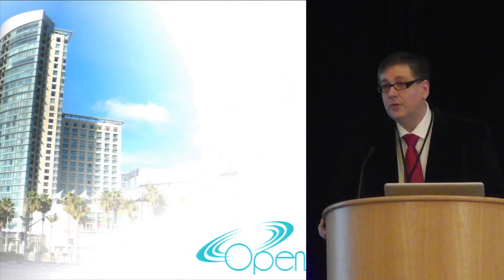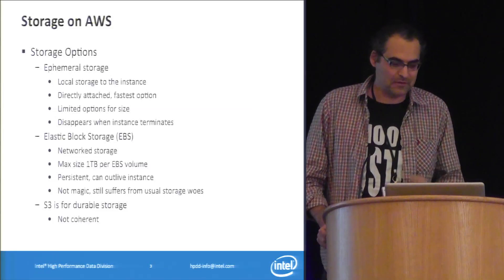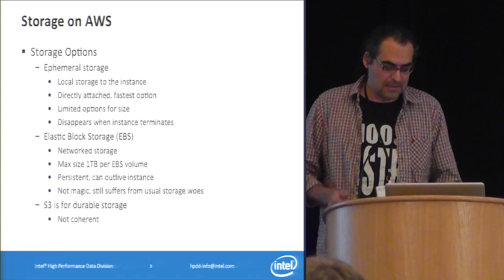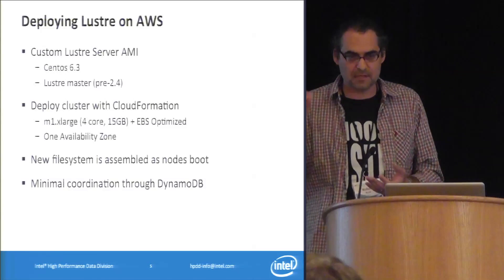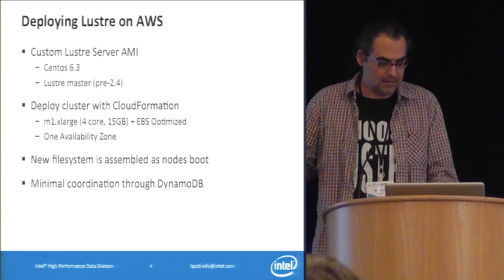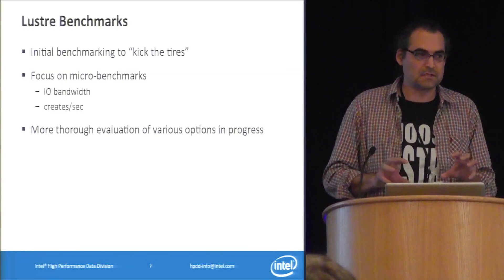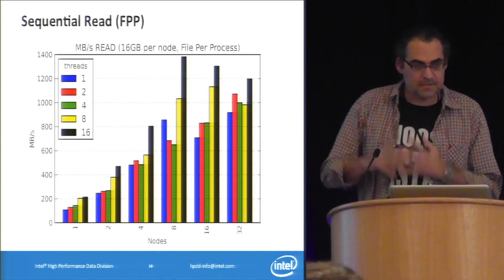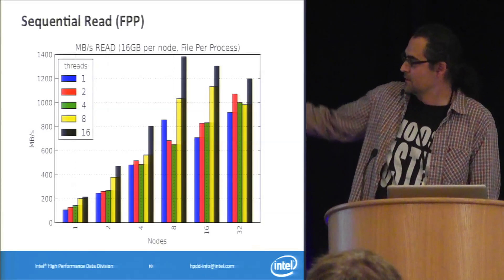Lustre on Amazon Web Services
In this video from the Lustre User Group 2013 conference, Robert Read from Intel presents: Lustre on Amazon Web Services.